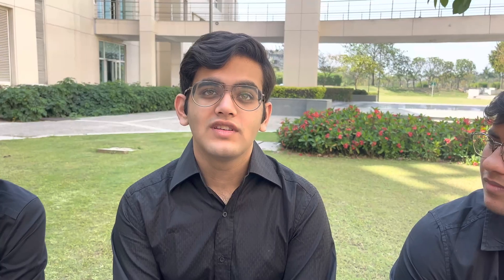From Shiv Nadar University to NASA's Human Exploration Rover Challenge 2023: Our Students' Journey!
Our students have been selected for the NASA Human Exploration Rover Challenge (HERC) 2023!
The team is one of the 61 chosen teams, with 8 from India, who will compete in this prestigious event to be held on April 20-22, 2023. As part of the challenge, they will design, build, and test human-powered rovers capable of traversing a half-mile obstacle course that simulates the terrain of the Moon, Mars, or other rocky bodies in our solar system. They will also need to design and demonstrate a unique tool capable of completing various mission tasks.

This is a remarkable achievement for our students and a testament to their talent, creativity, and dedication. We are proud to have such talented and motivated students who are pushing the boundaries of engineering and space exploration.

We wish them the best of luck in the competition.